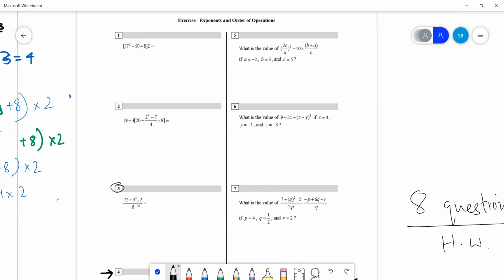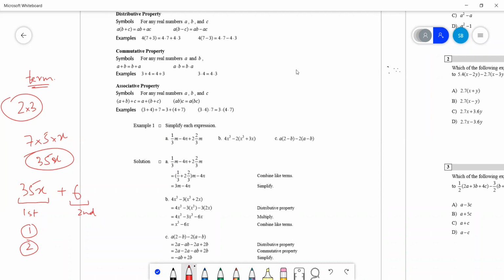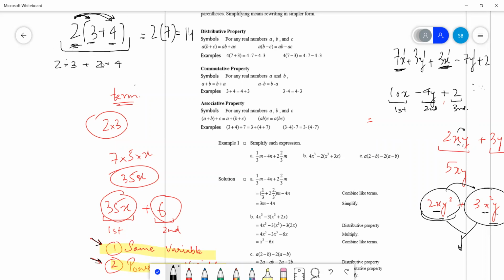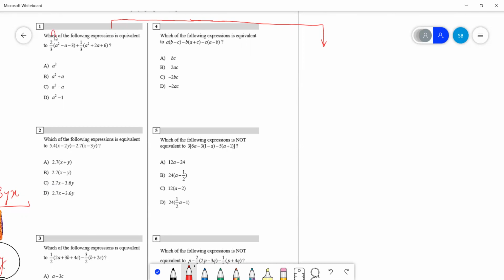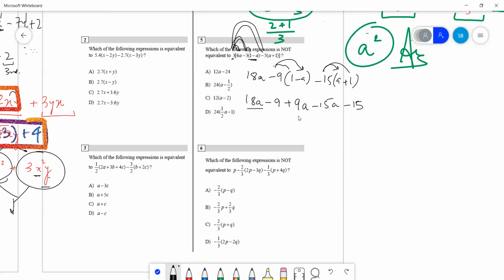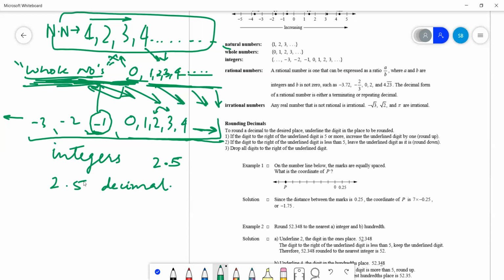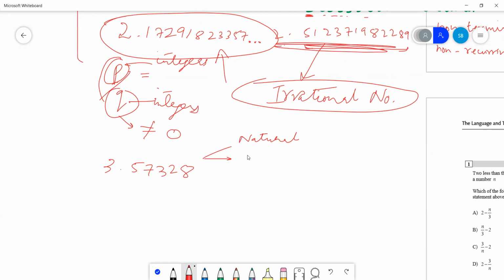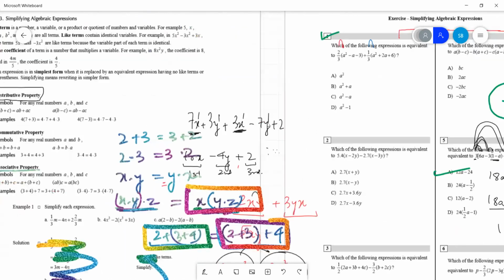BASICS For SAT, ACT :language and tools of Algebra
Basic concepts needed for SAT, ACT and PSAT
natural numbers, whole numbers,
rational numbers, irrational numbers
properties of numbers
PEMDAS and much more